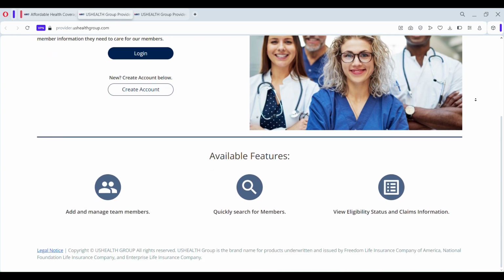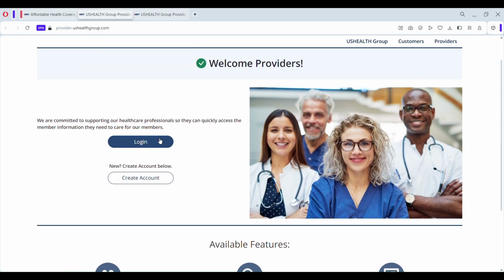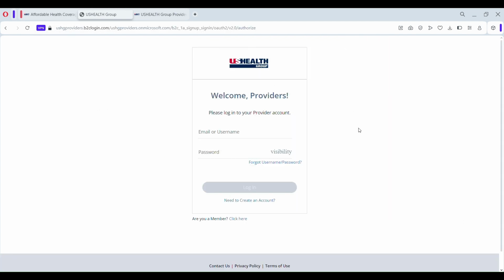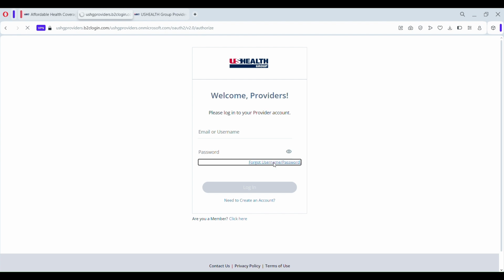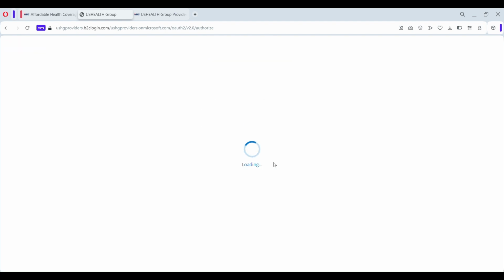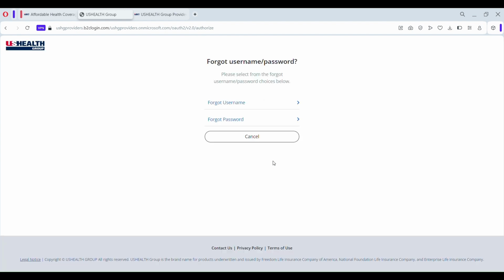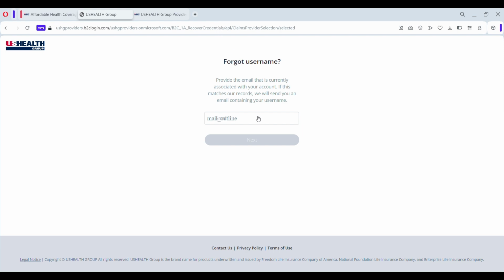Freedom Life Provider Portal Login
🎯 Freedom Life Provider Portal Login – Step-by-Step Access Guide (2025)

Looking to log in to the Freedom Life Provider Portal quickly and easily? In this video, we walk you through everything you need to know — from accessing the official portal to navigating its key features for healthcare providers.

🔐 What We Cover:

How to access the Freedom Life Provider Portal Login page

Step-by-step instructions for first-time users

Password recovery tips

📌 Need Help?
We also share support resources and tips for a smoother experience.